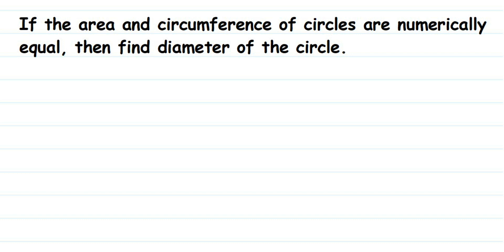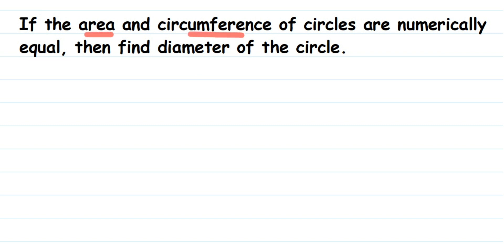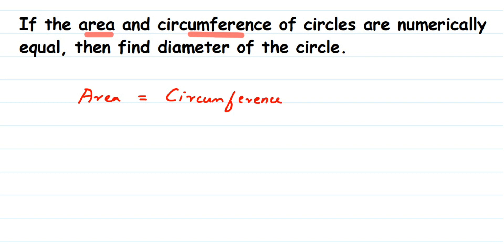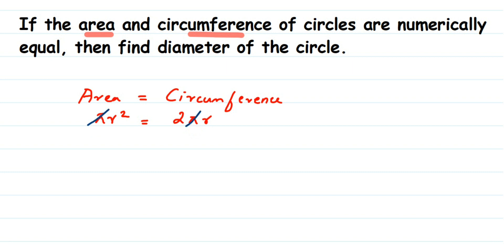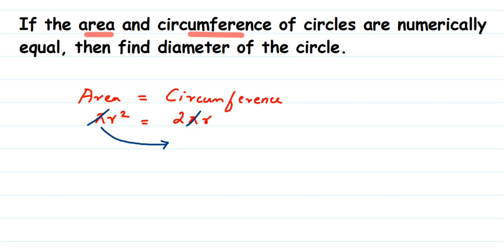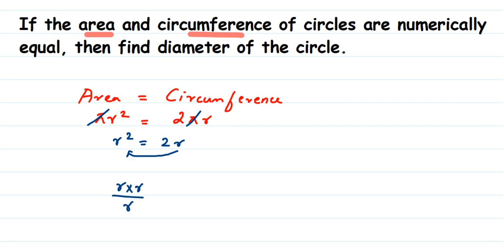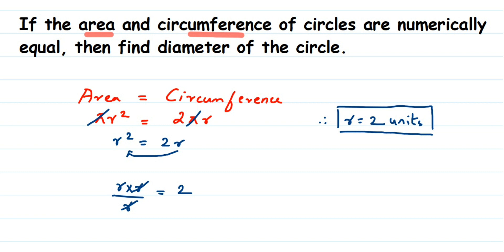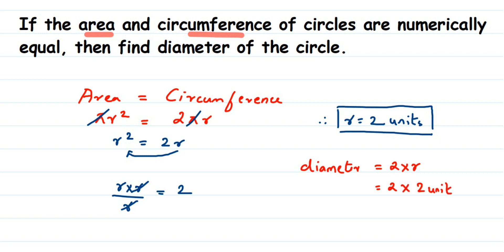If the area and circumference of circles are numerically equal, then find diameter of the circle.